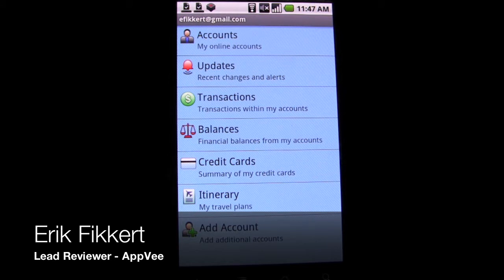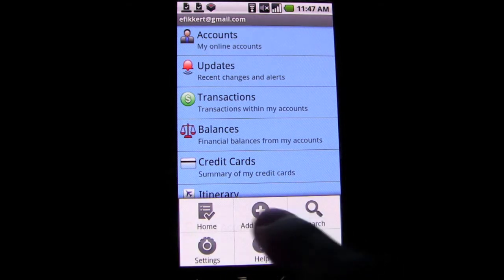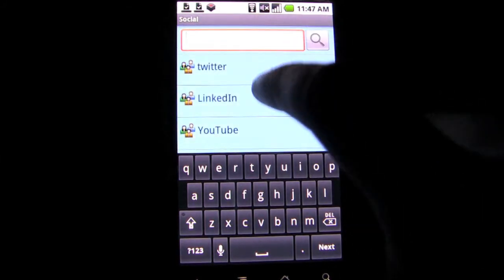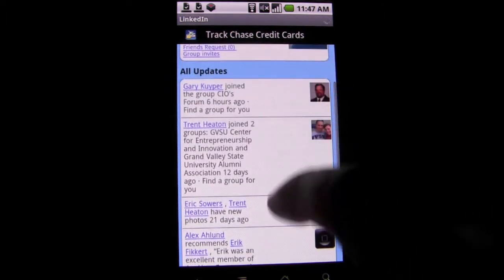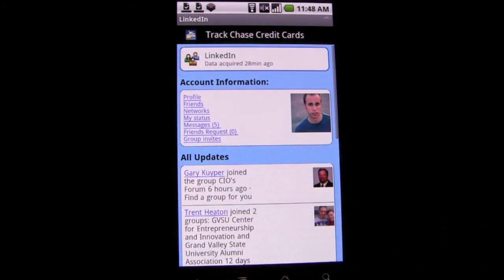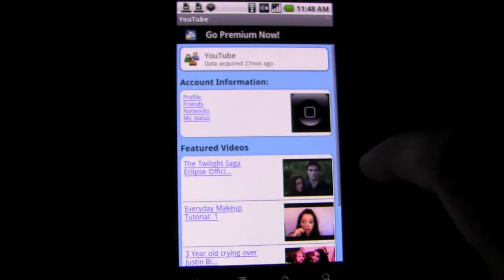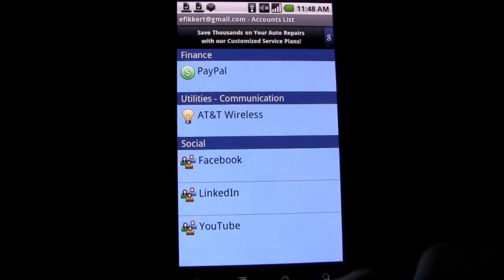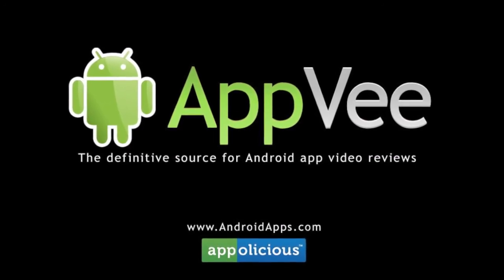Personal Assistant Android App Review - AndroidApps.com